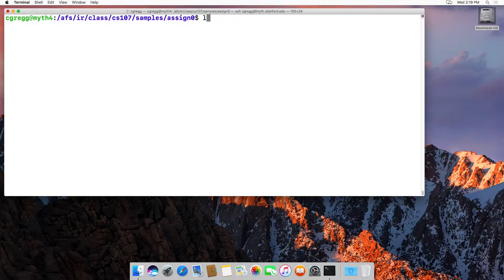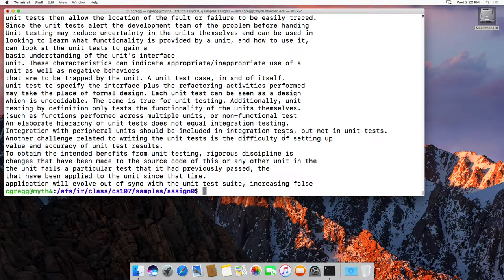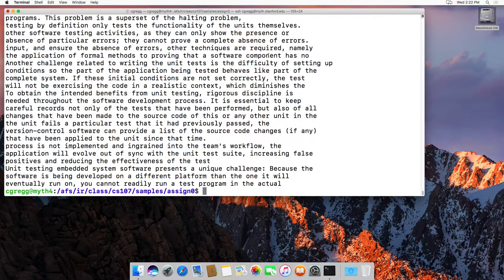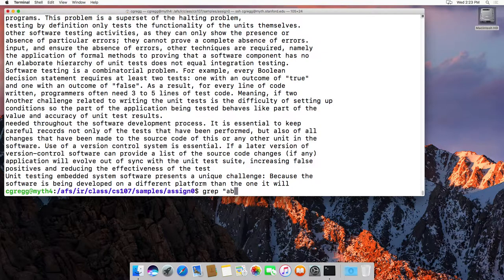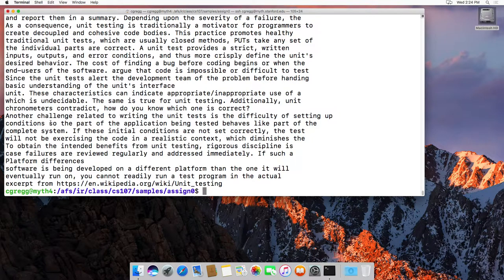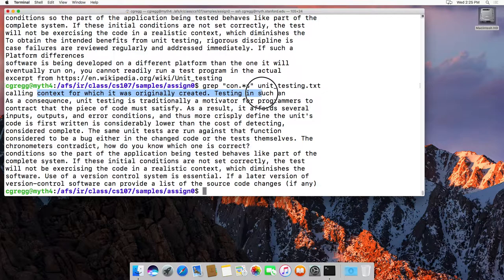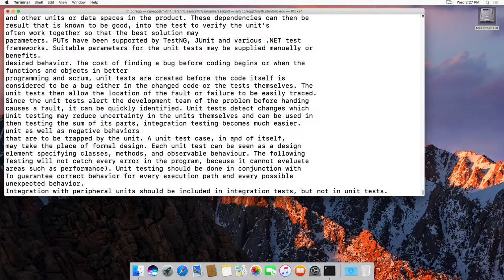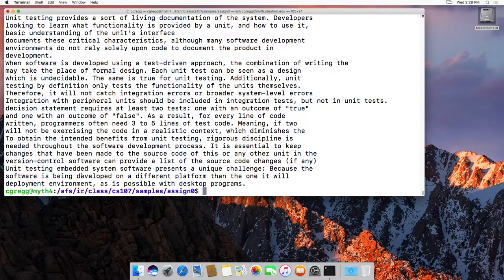The grep command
This is a quick demo of the grep command on linux, used to search a file for lines containing a regular expression (pattern).